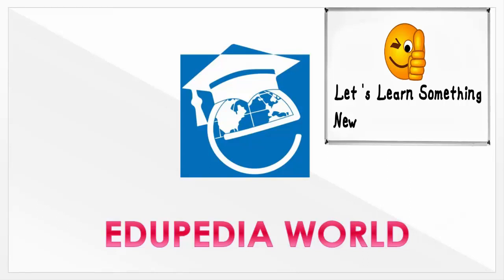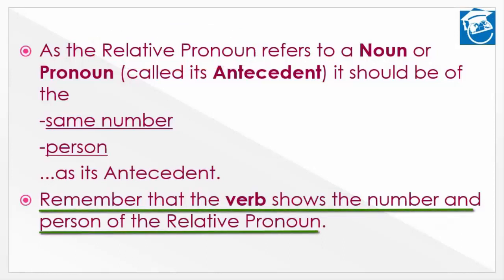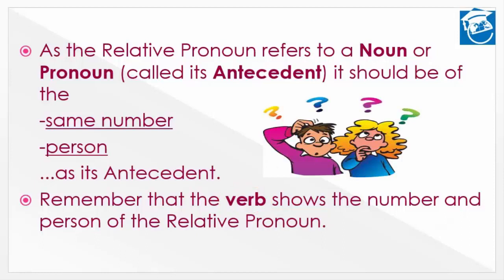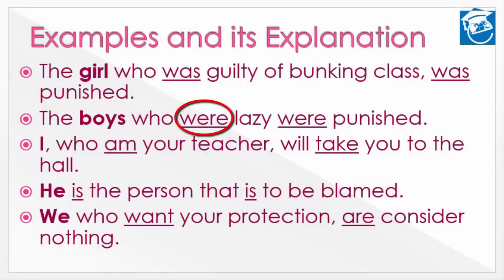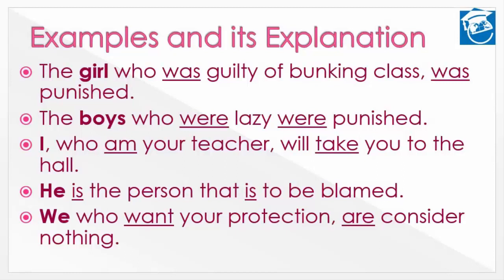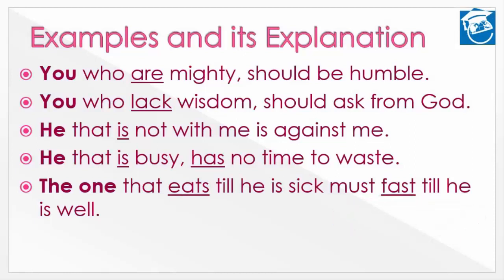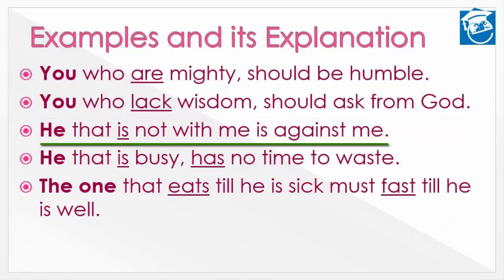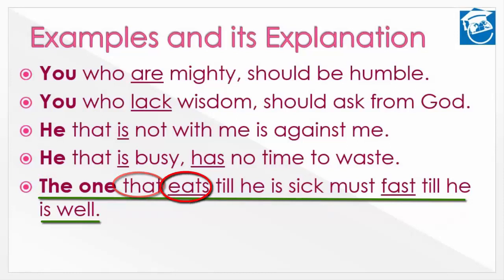English Grammar (Hindi) | Agreement of Relative Pronoun & It's Antecedent | Examples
English Grammar : High School Learning

- Agreement of the Relative Pronoun
- Relative Pronoun
- Examples and Explanation